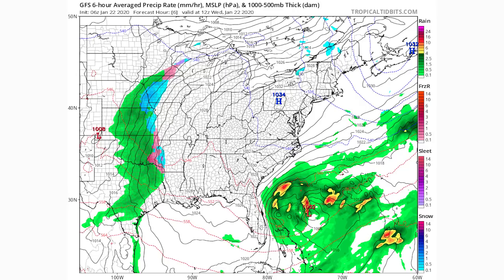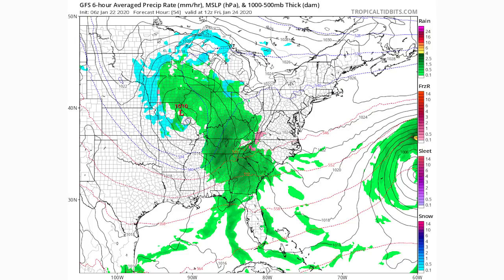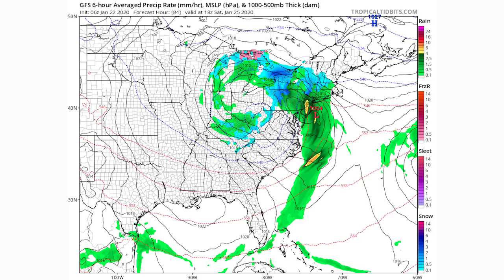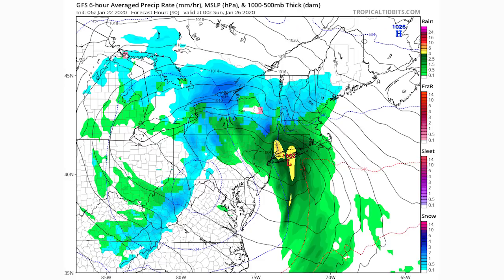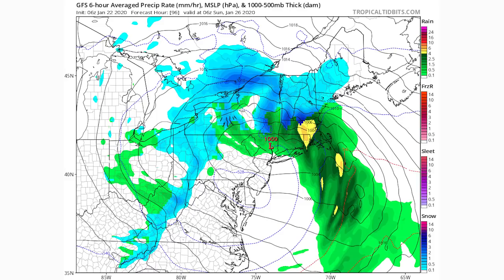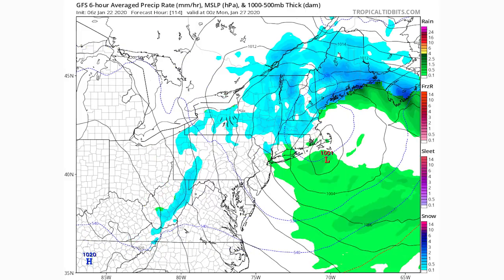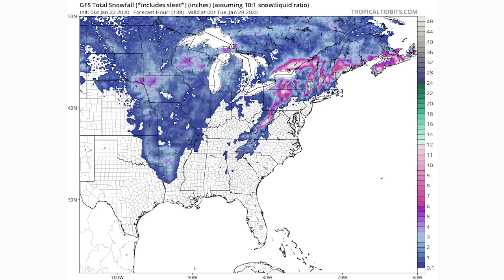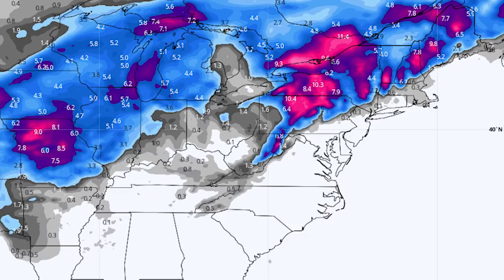Weekend Major Winter Storm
In this video we continue to track that major snowstorm that is expected this weekend, this one has high potential for major snowfall, but also has the potential to move around and look different as we get closer, only time will tell.